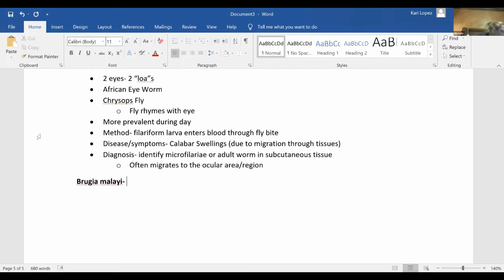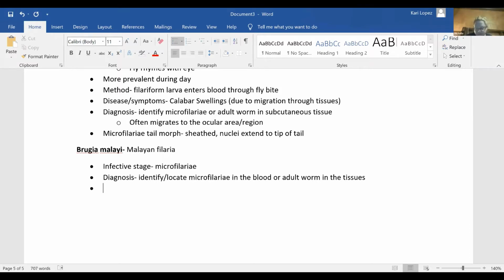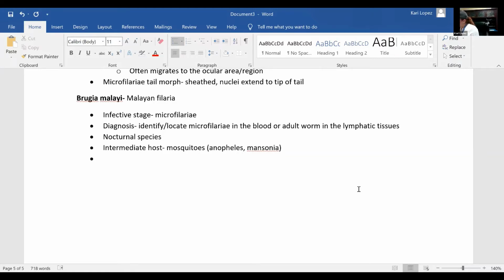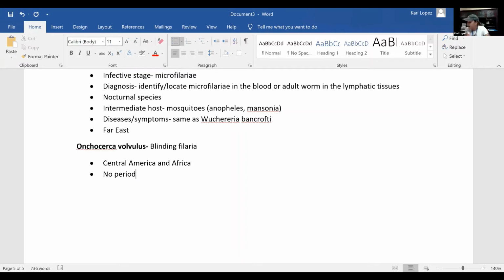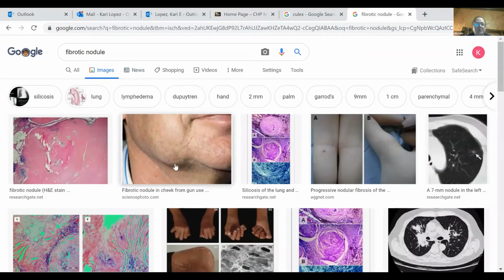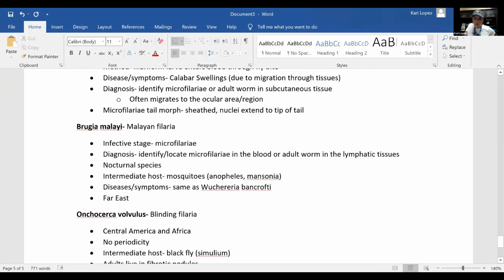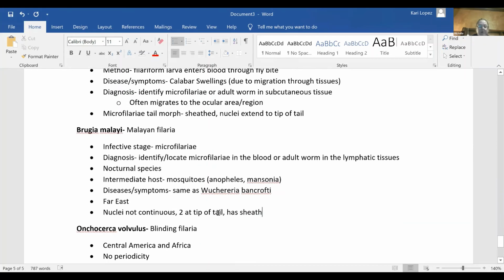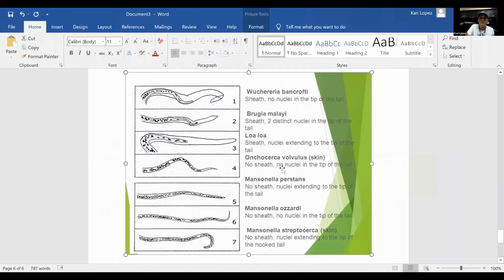Nematodes- other microfilariae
Other species of microfilariae not mentioned in my other nematode videos. Brugia malayi, Onchocerca Volvulus, and a few other sheathed and non-sheathed microfilarial species. MLT/MT tutoring for parasite. Note main pathogenic nematodes are in a separate video.